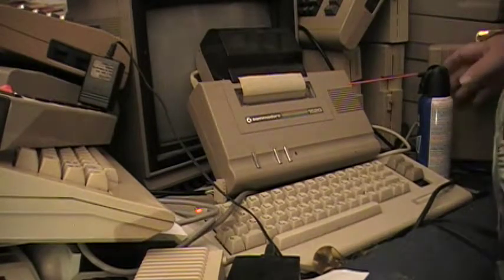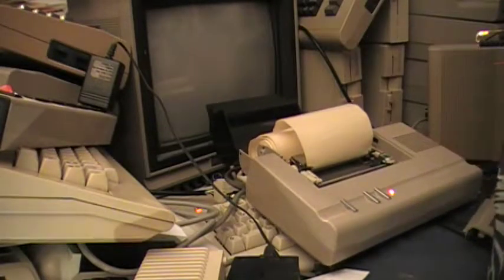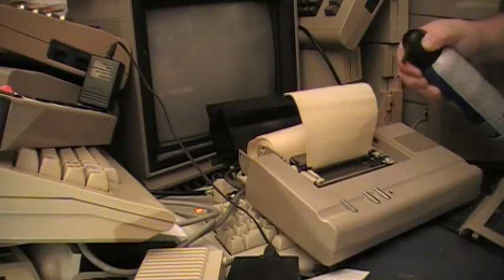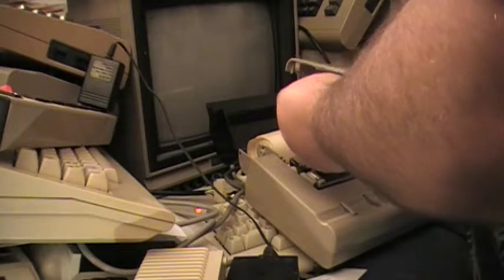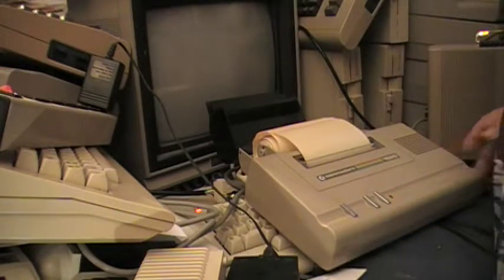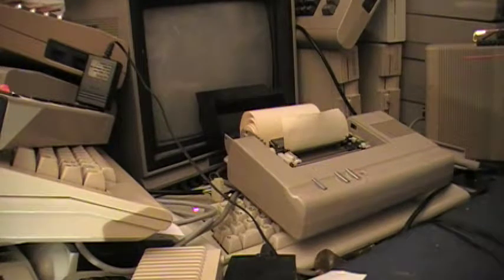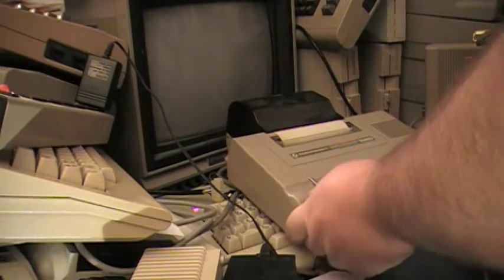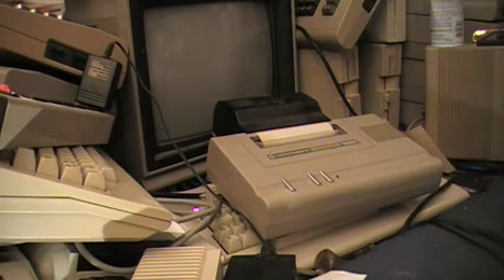Commodore Episode 100 - 1520 Printer Plotter Testing C64 Vic-20 C128 - David Bradley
I was looking at a 1520 Commodore printer plotter and trying to get it working, but it seems, that something is out of whack and many have told me that the gears are often the issue...I will try some compressed air and see what I can see and do, but eventually, I suspect this will have to come apart and the gears will need to be assessed and likely replaced and yes, I will need to be very careful not to break or lose anything and have my extreme reading glasses handy.  An interesting little machine great for a lot of the Commodore computers such as the C64, Vic-20 and Commodore 128.  Remember, this printer is device #6!